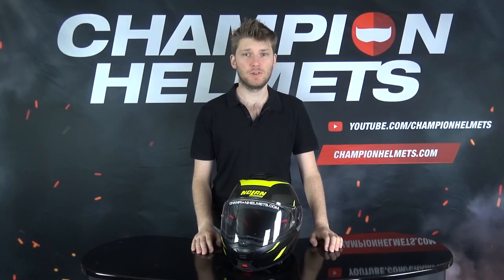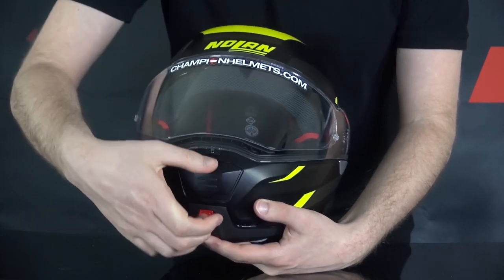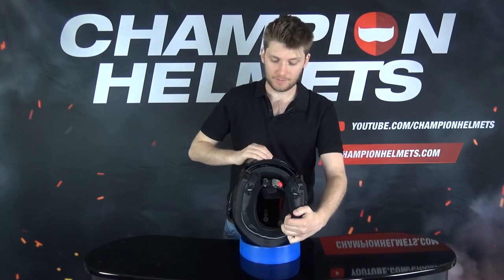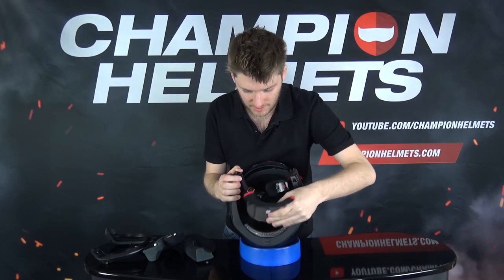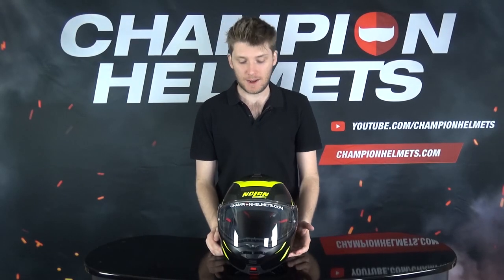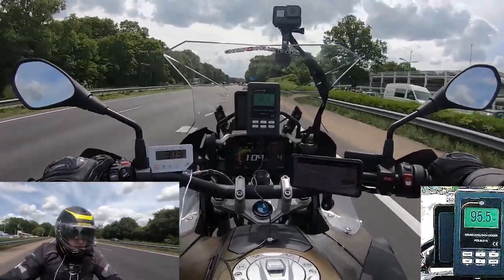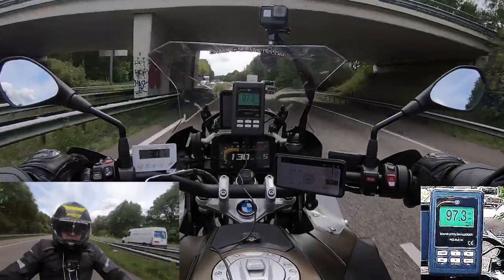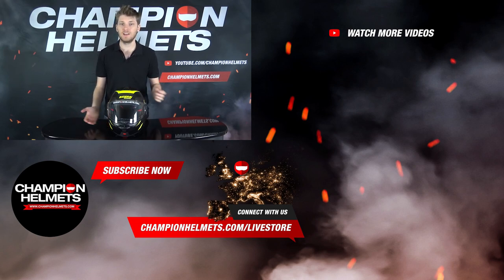Nolan N 100-5 Helmet Review - ChampionHelmets.com